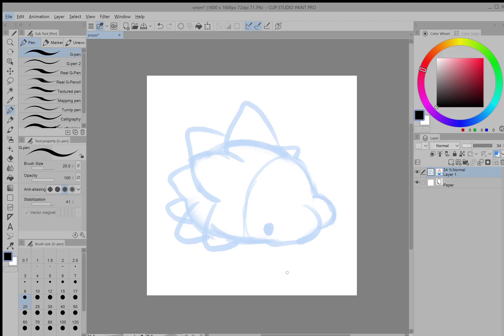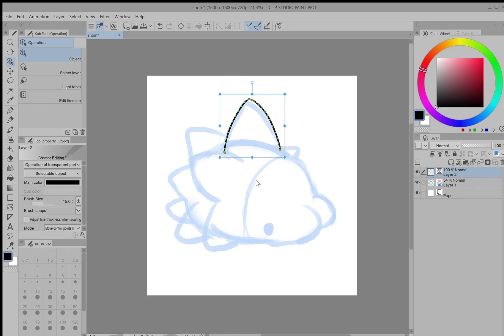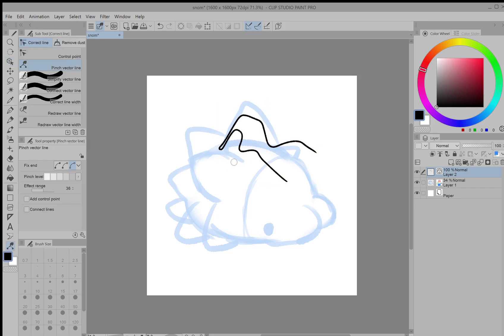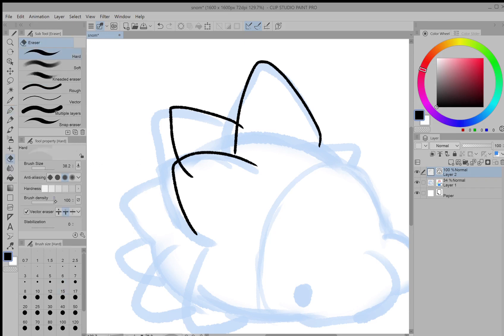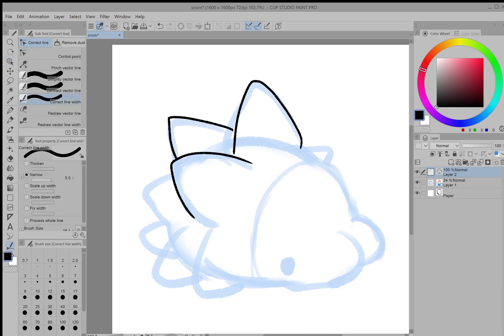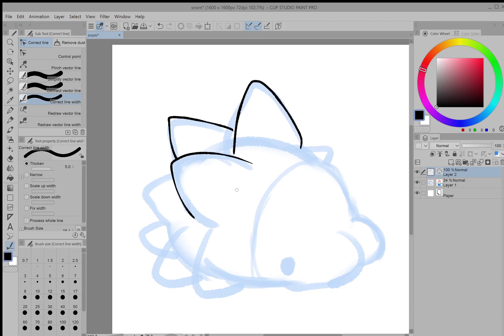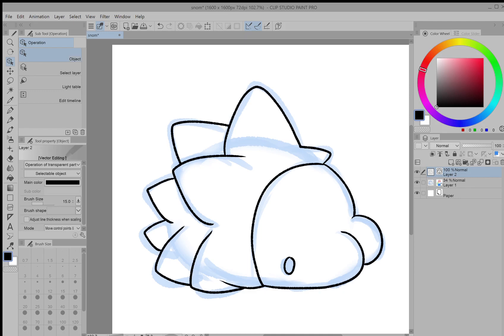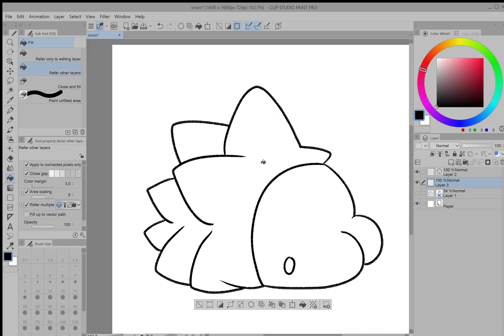(TUTORIAL) WHY YOU SHOULD USE VECTORS IN CLIP STUDIO PAINT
I wanted to try a video format where I tried to talk the most I could in one take, and while I still had to chop up the video, I think this feels more natural to make. However, there was a bit of sacrifice in info and speed, so I'm hoping to answer any questions in the description and comments.

First of all, this is meant to be a more practical tutorial on the basics of how to use CSP vectors, but if you dont know what vectors are or want a more technical explanation, I made a video

I also wanted to mention a very important dropdown for the Select tool, which is in the Tool Properties panel under Selectable Object. This can be set so that the select tool can only select vectors, and has been very helpful for me since otherwise it can often select raster layers underneath if they're not locked.

But yeah, I really think learning vectors are a must in CSP because it's not like some programs where they're hard or unintuitive to use -- they're created in the EXACT same way as raster layers but have more customization, which I think makes it a direct upgrade.

Please ask any other questions below in the comments!